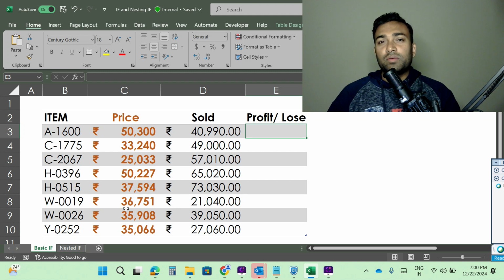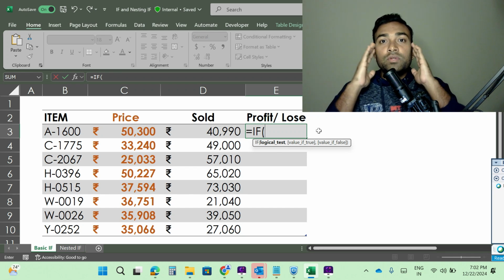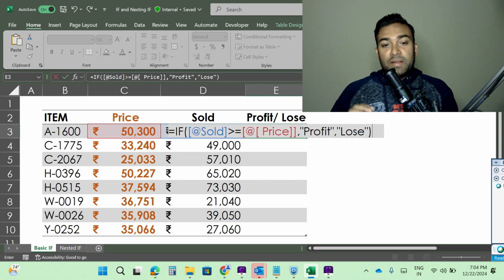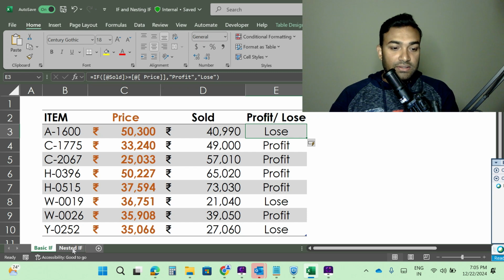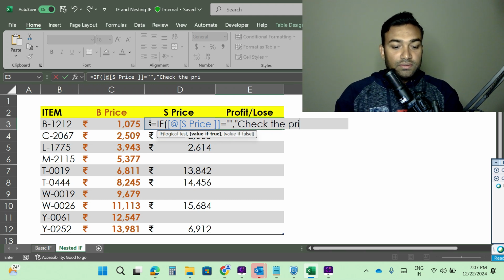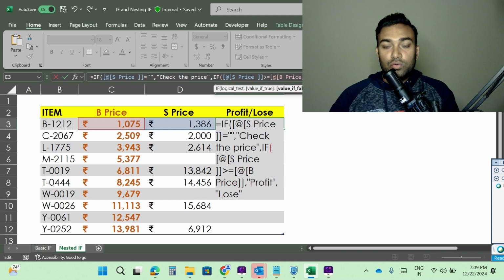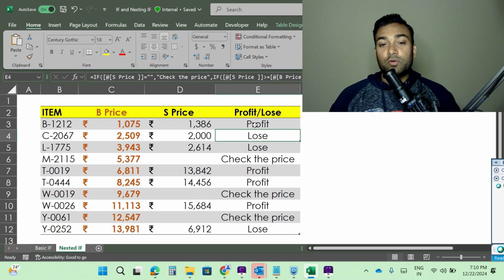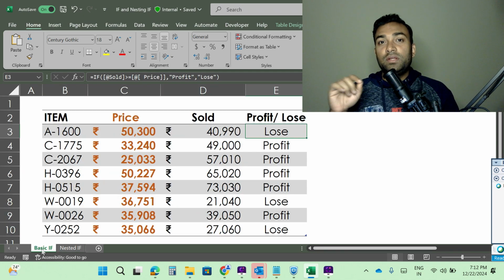How to use IF & Nested IF in MS Excel? Advanced Formulas & Functions In MS Excel I